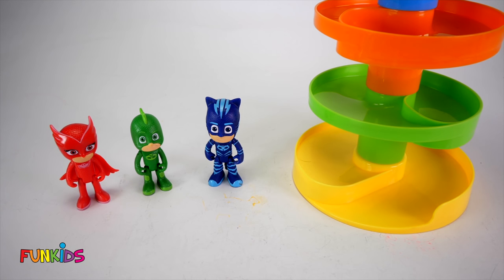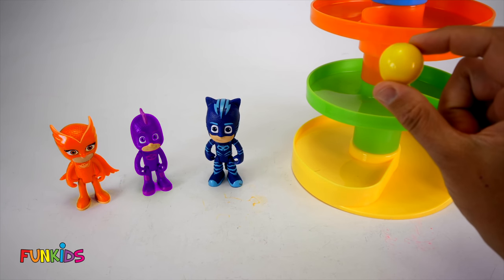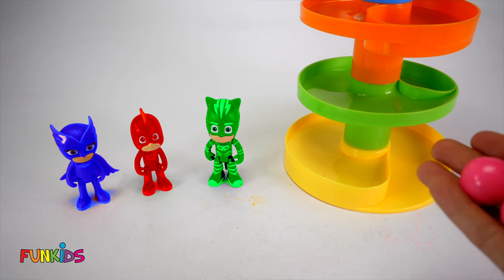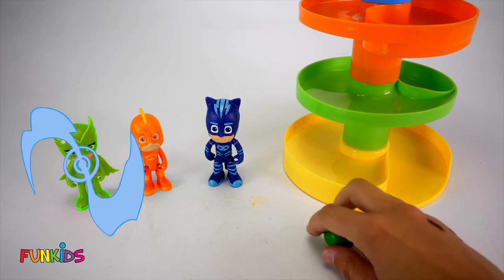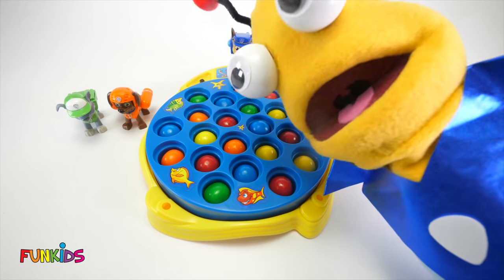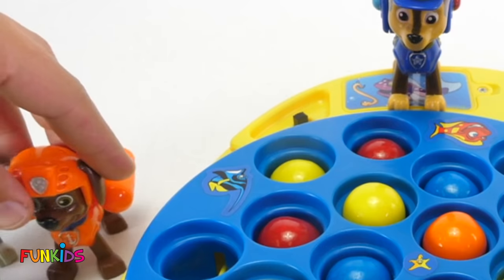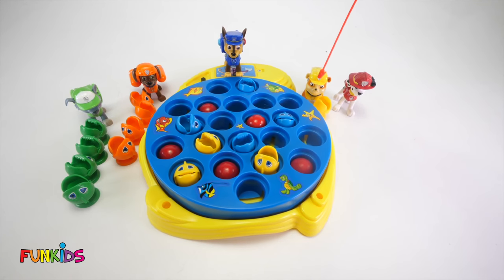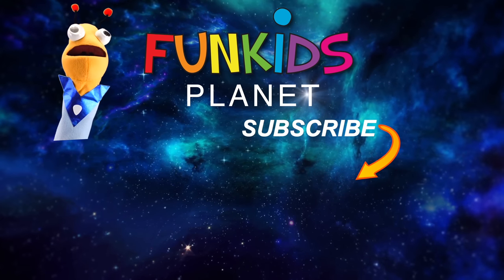PJ Masks Owlette & Catboy Toys Change COLORS!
Hey Kids! Today in this video, the PJ Masks toys change COLORS! Marty the martian helps owlette learn colors.